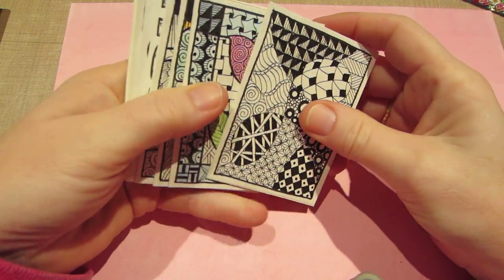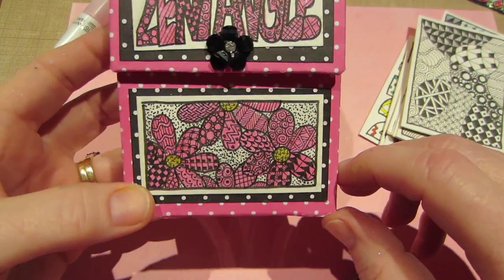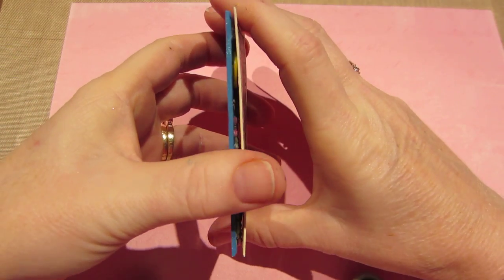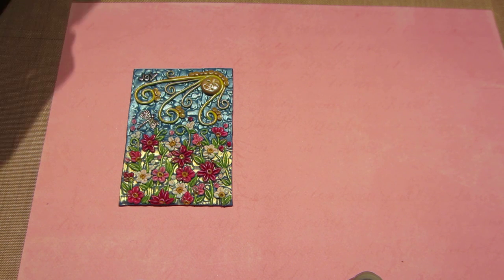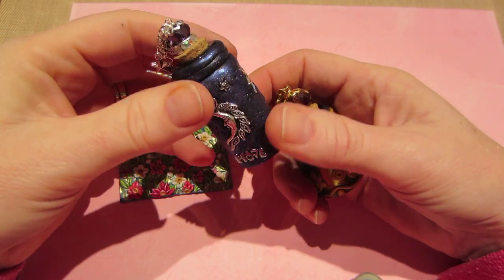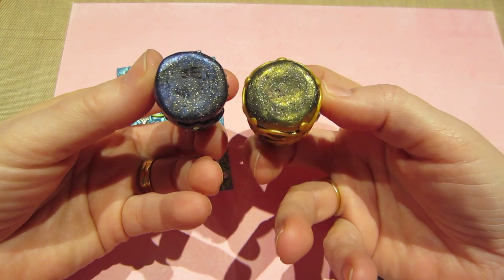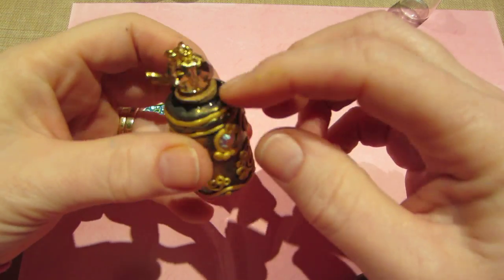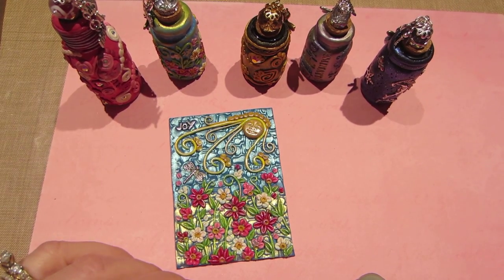ATC Box and more Bottles of Hope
Go to; Click on Bottles of Hope Challenge on the menu bar and there is a link to the page where you can sign up. TFW, Sara